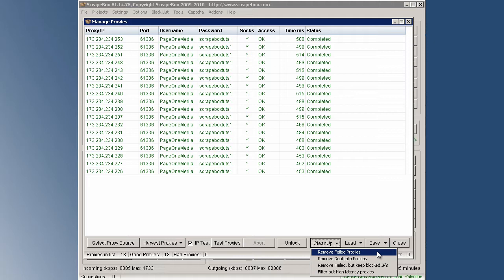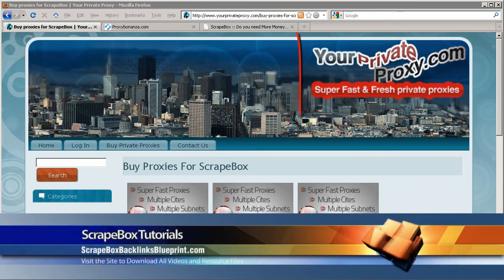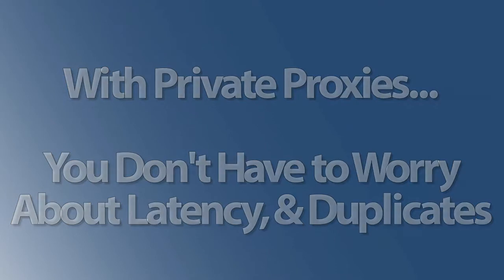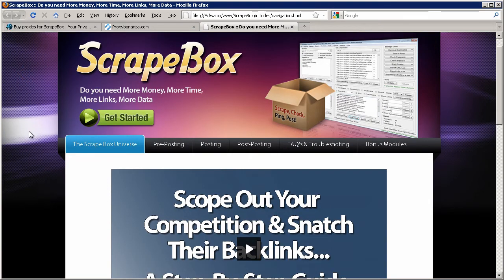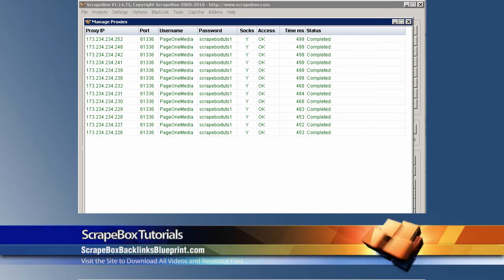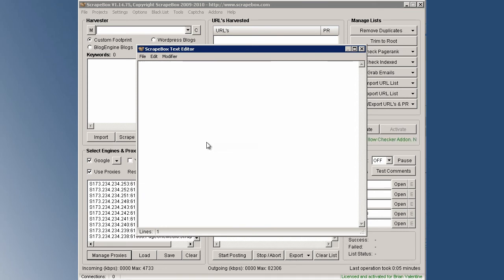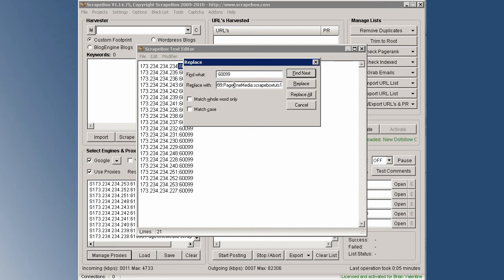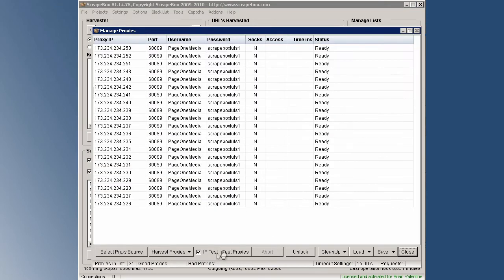ScrapeBox - A Complete Explanation about ScrapeBox and Proxies Part 3 of 3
- ScrapeBox and Proxies Part 3 of 3: This overview about proxies and the " right " way to import them into ScrapeBox should answer any questions that you might have about using proxies with ScrapeBox.

In this video I cover SOCKS 4 & 5 Proxies, Open proxies harvested within ScrapeBox, ProxyBonanza Shared Proxies, and YourPrivateProxy exclusive proxies.